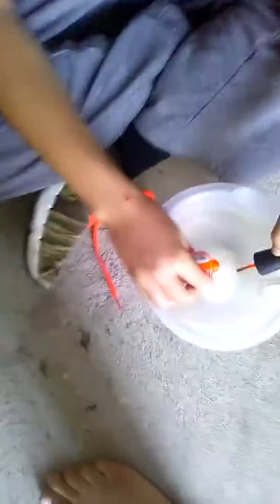DIY making puddy part2